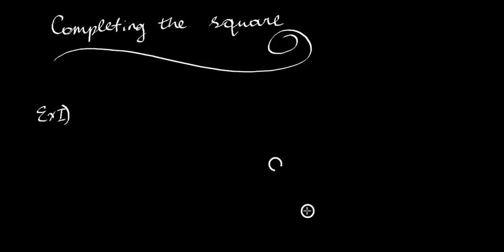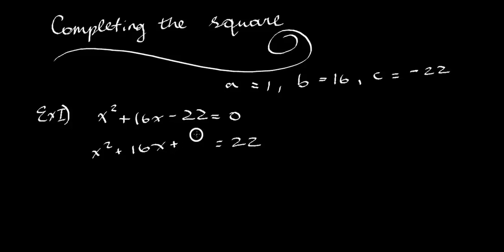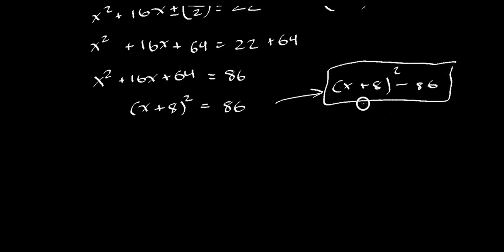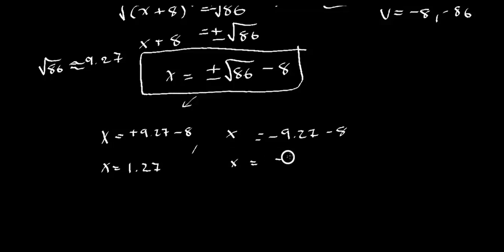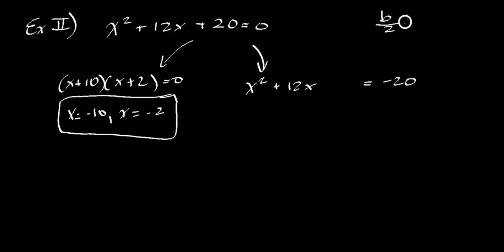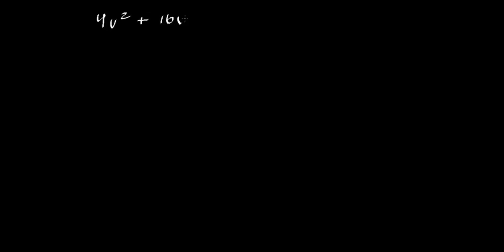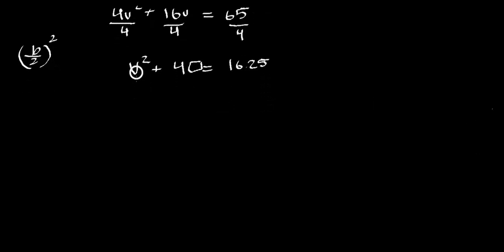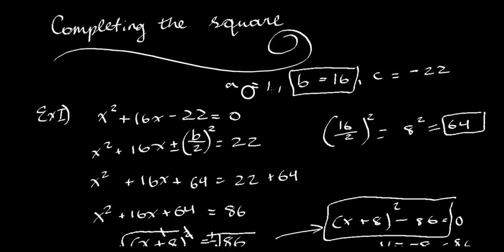Completing the square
A detailed guide on how to complete the square with full examples!